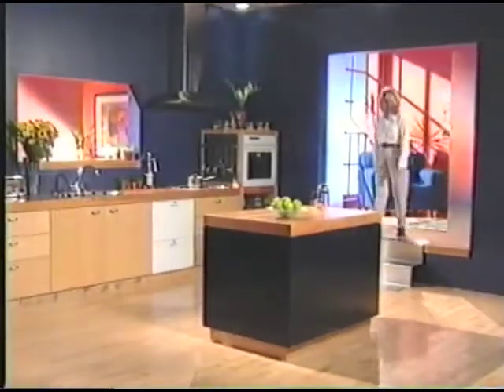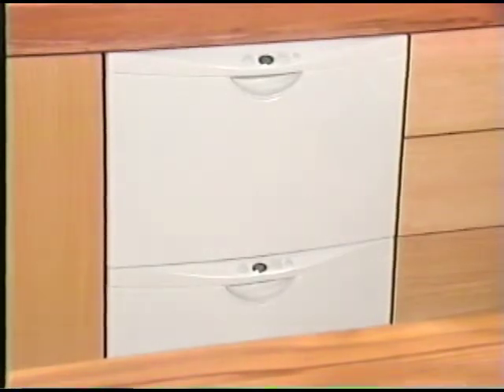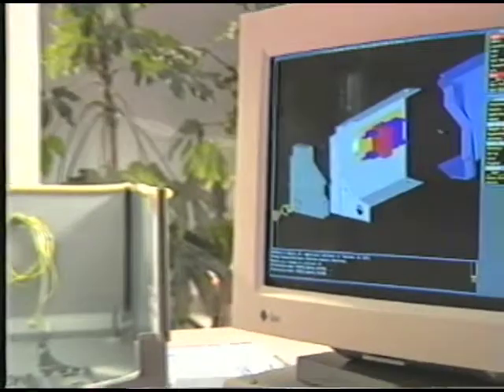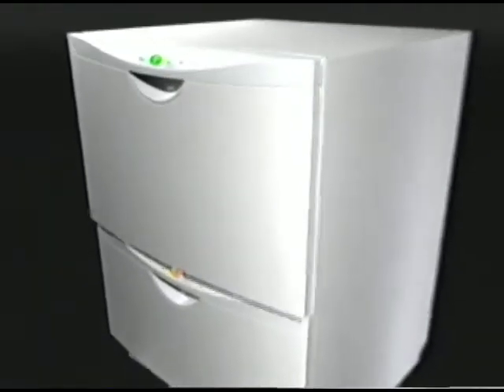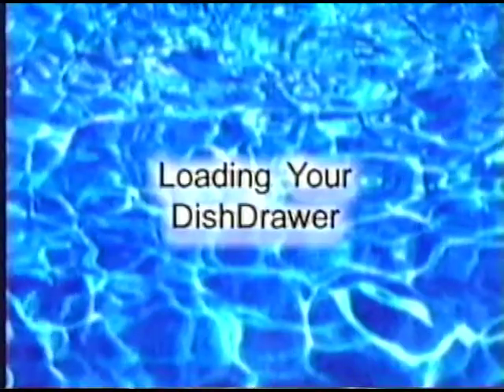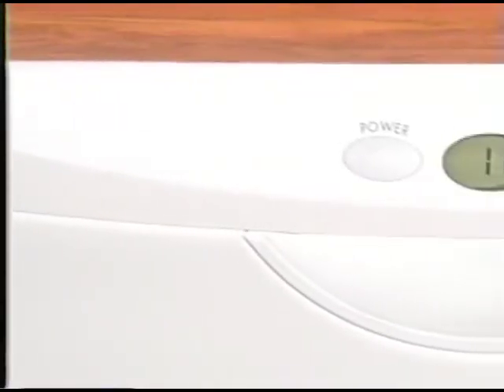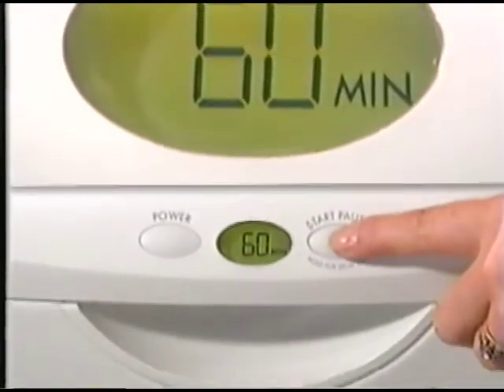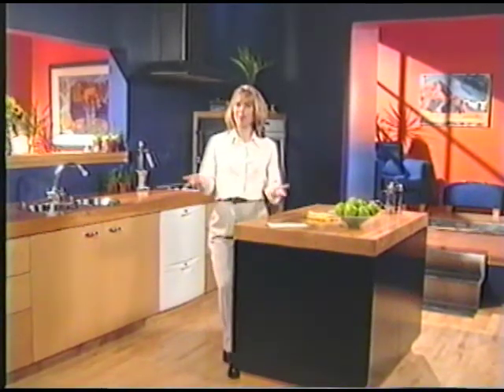Fisher & Paykel DishDrawer 1997 VHS